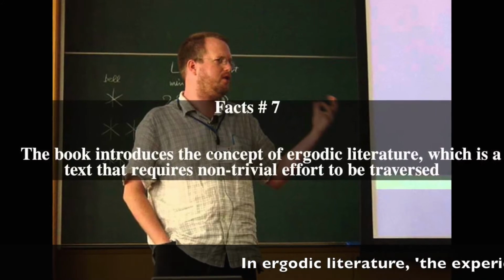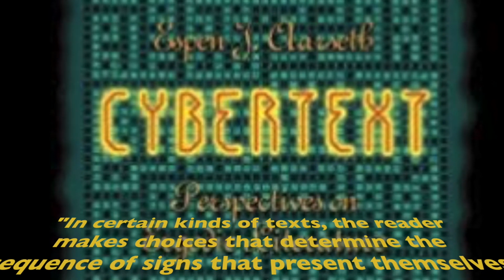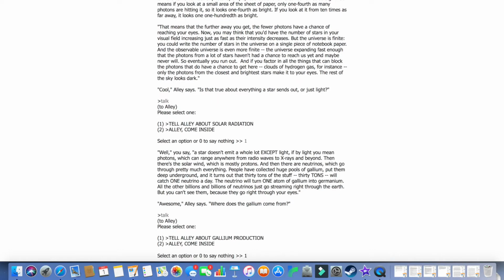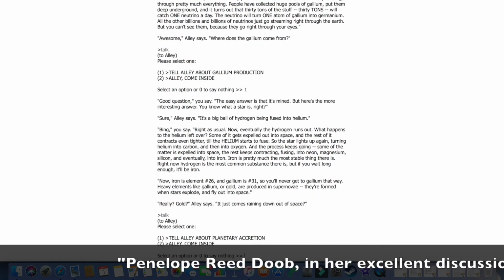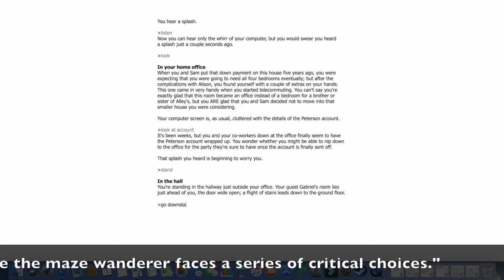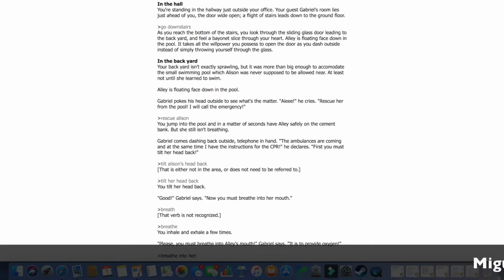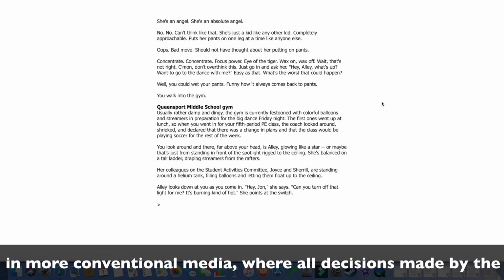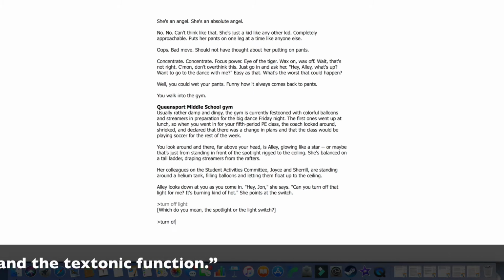Photopia Final Project Draft 1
This is the first draft of a final project analyzing the game Photopia.

Works Cited
Aarseth, Espen J. Cybertext: Perspectives on Ergodic Literature. The Johns Hopkins University Press. 1997

Batagoda, Muditha. Understanding Color Psychology though Culture, Symbolism, and Emotion. uxplanet.org. 2018

Cadre, Adam. Photopia. Z-machine. 1998

Carvalhais, Miguel. Traversal Hermeneutics: The Emergence of Narrative in Ergodic Media. 2013.xcoax.org. 2013

Hayot, Eric. Wesp, Edward. Style: Strategy and Mimesis in Ergodic Literature. Pennsylvania State University. 2004